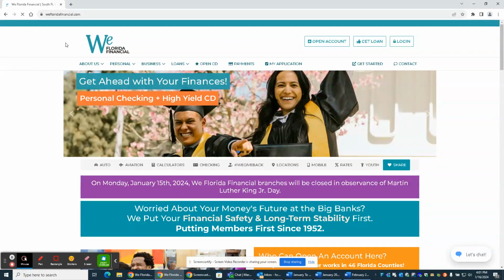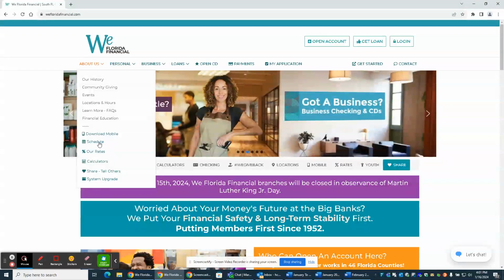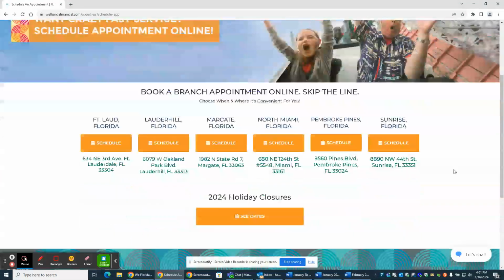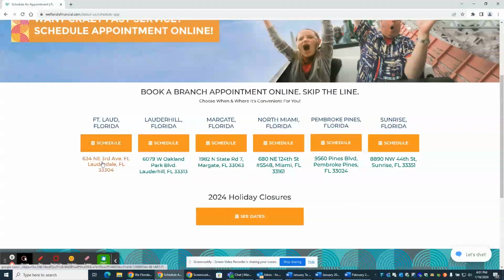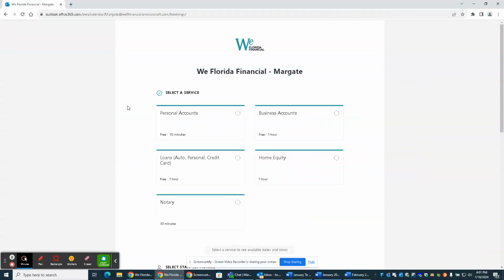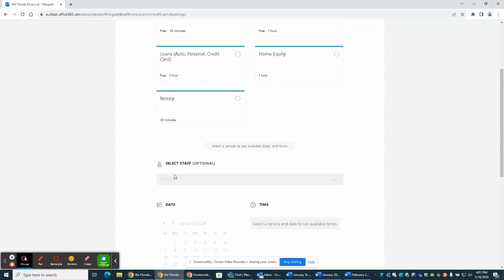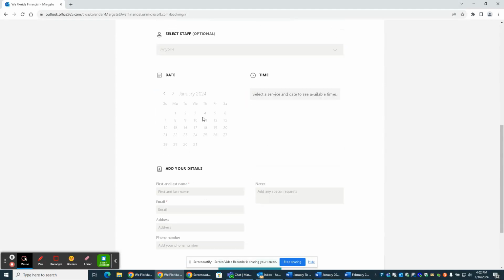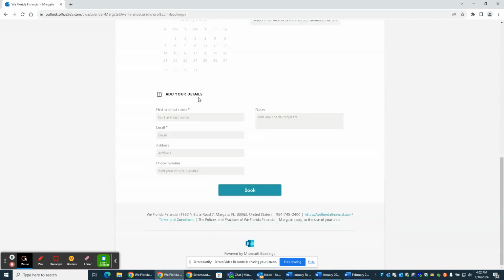We Florida Financial - How to Schedule an Appointment Video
How to easily schedule an appointment at one of Florida's We Florida Financial credit union branches.